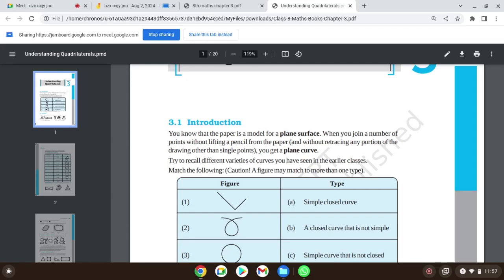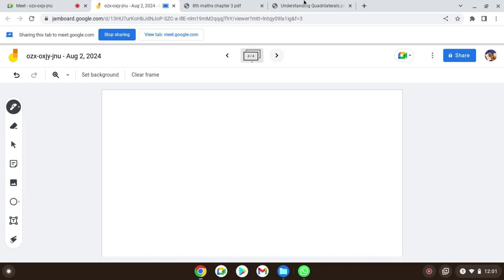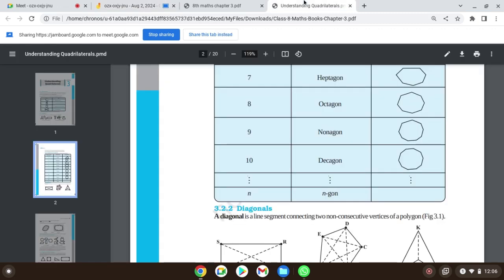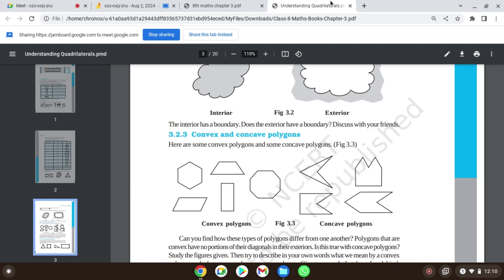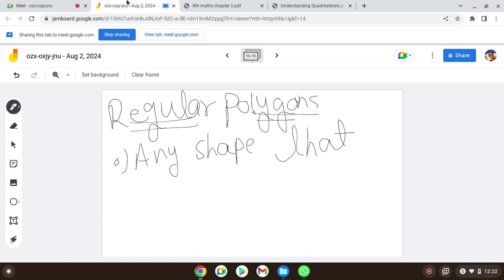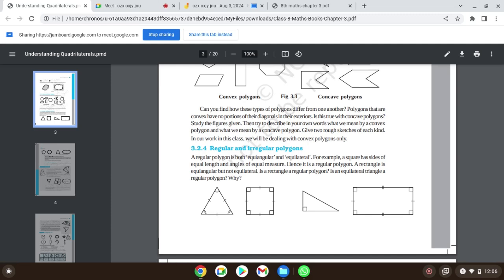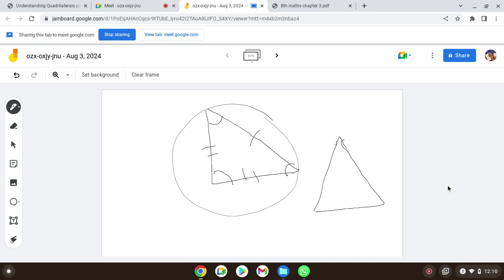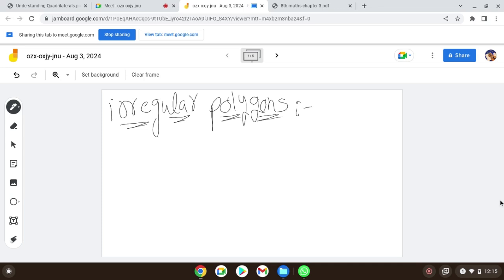Class 8 MATH CBSE UNIT 3 Reading + Explanation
This video covers the lecture of grade 8 cbse board math unit 3 reading an explanation